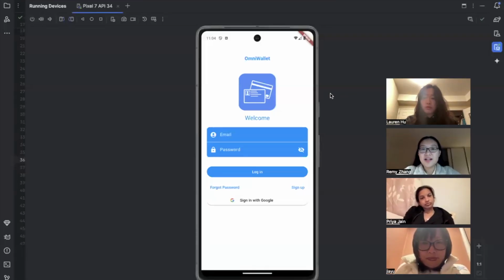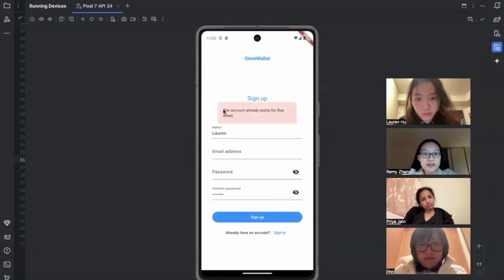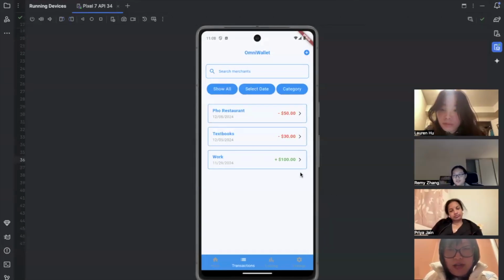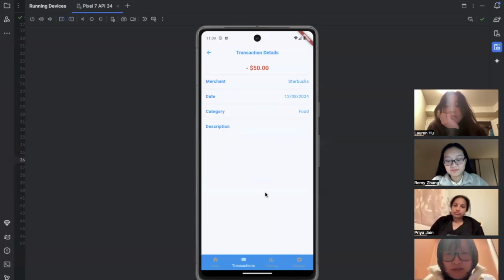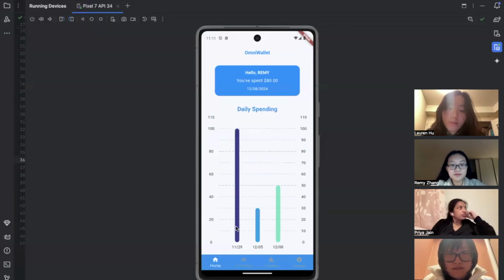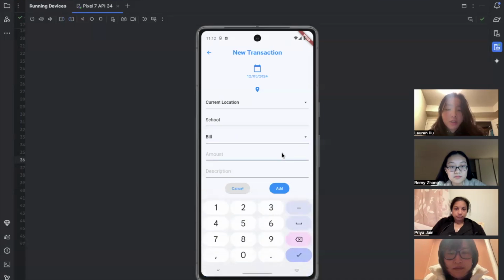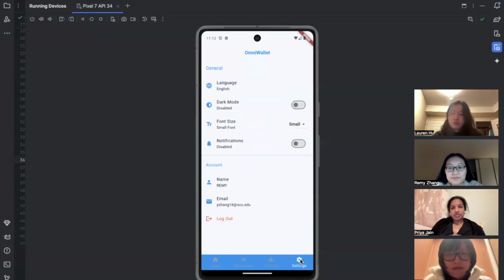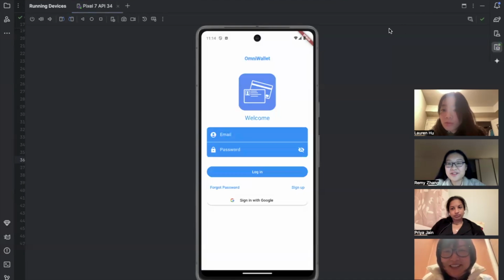SCU CSEN 268 OmniWallet